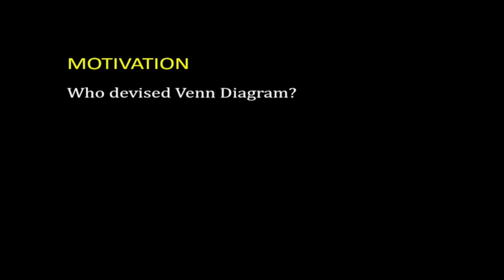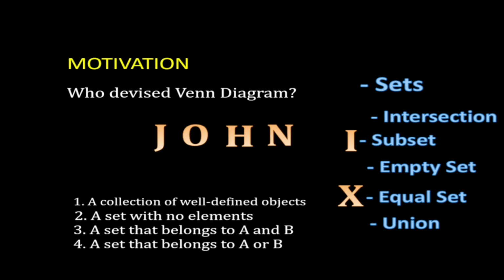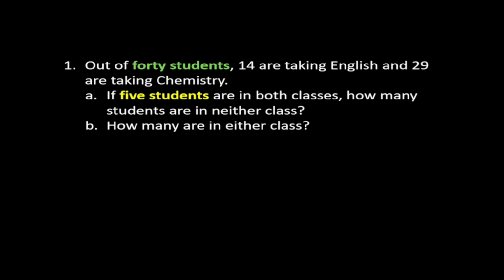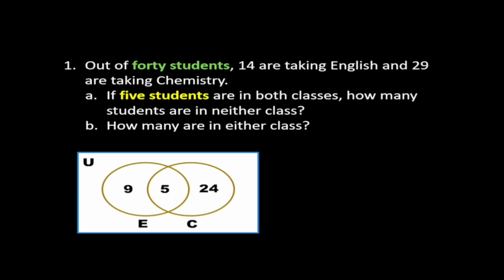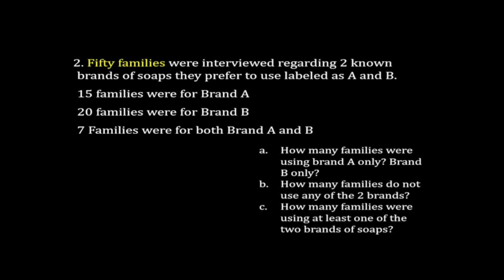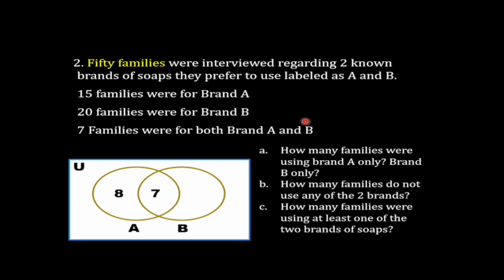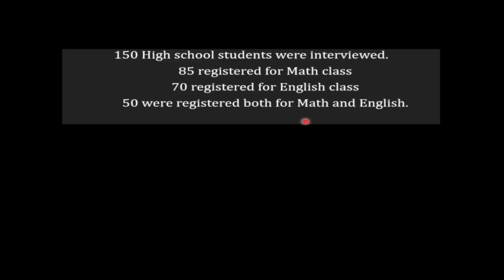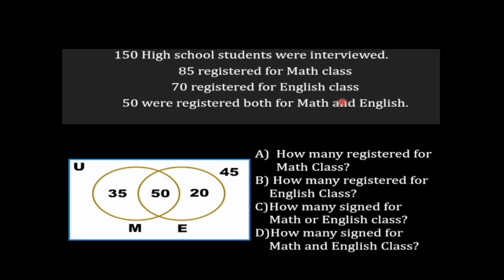Problem Solving Involving Sets | Math 7